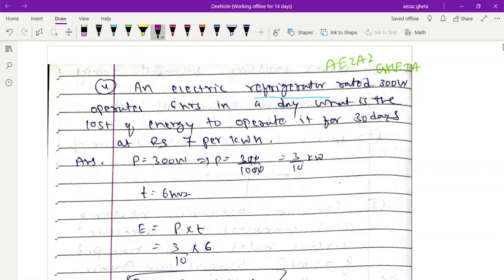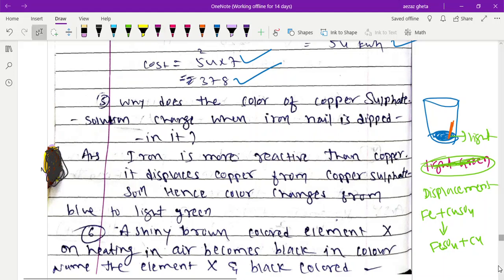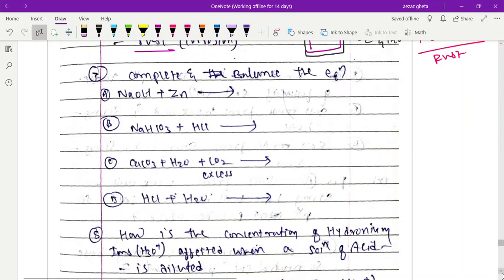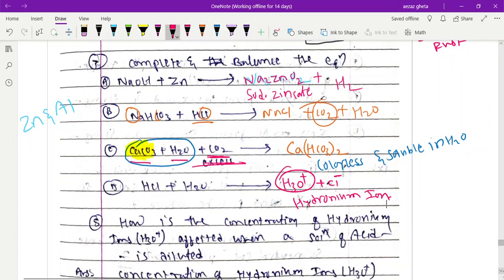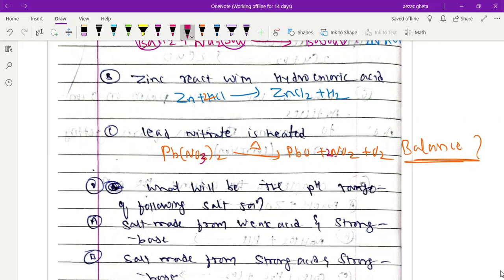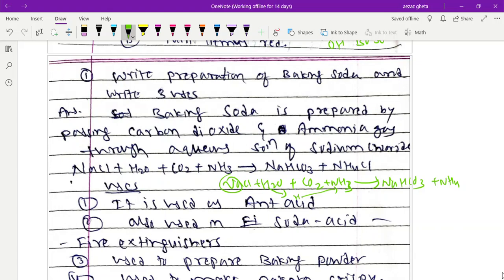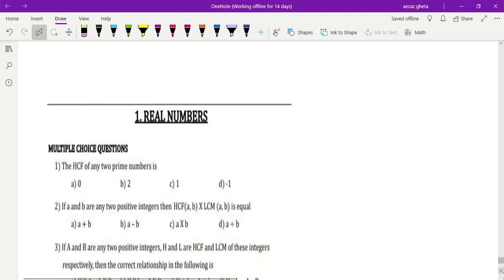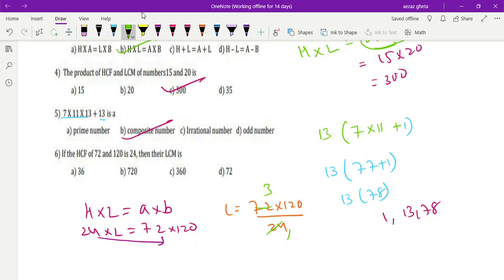important questions on science and math SA-1 preparation sslc karnataka